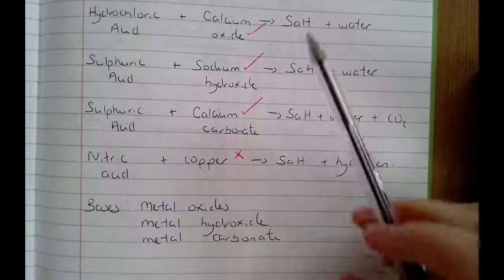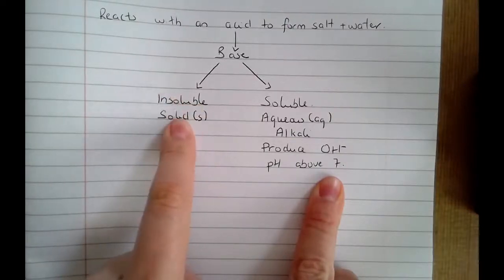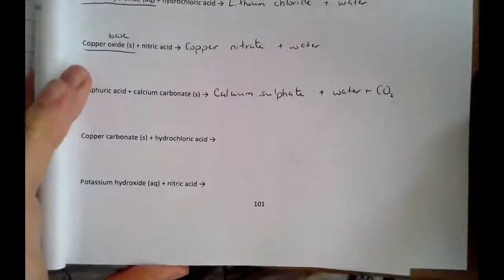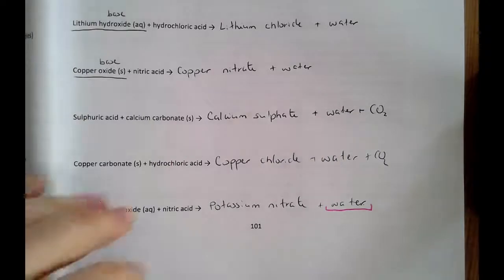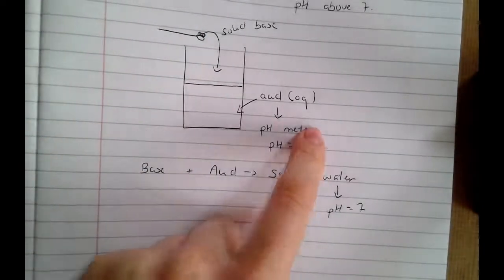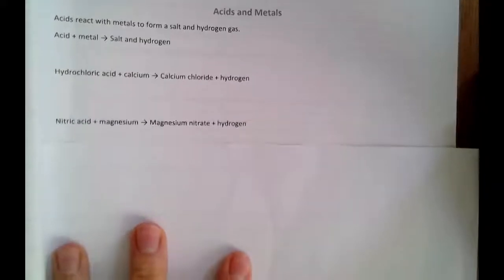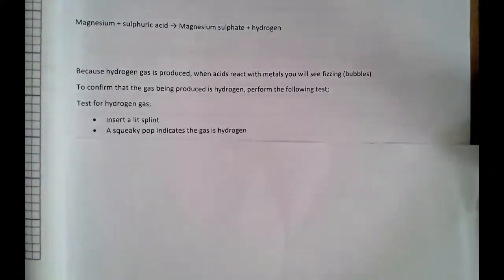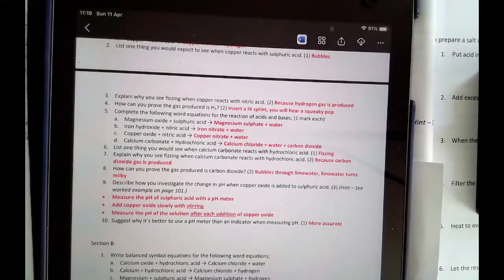CC8 Part 3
Neutralisation reactions